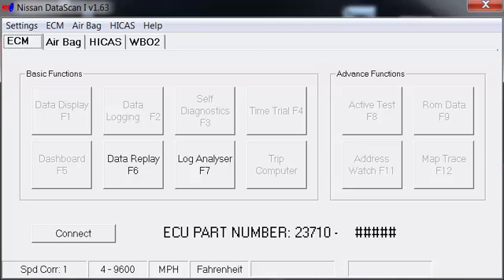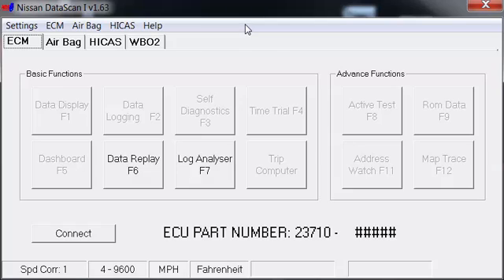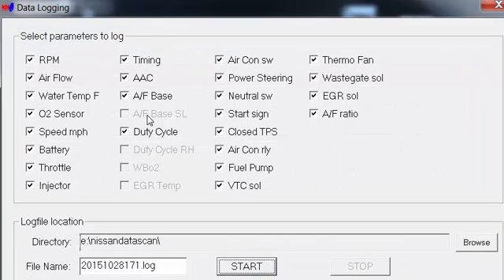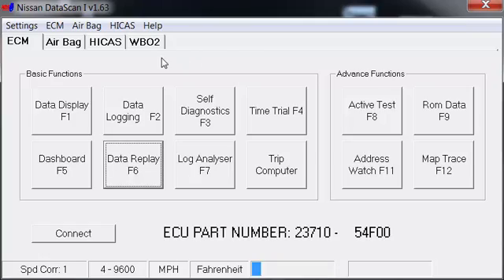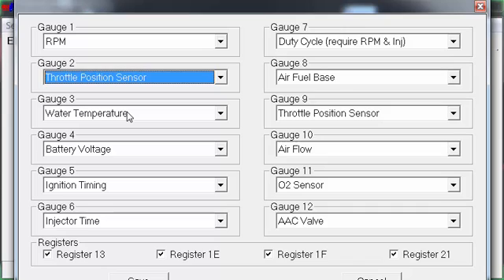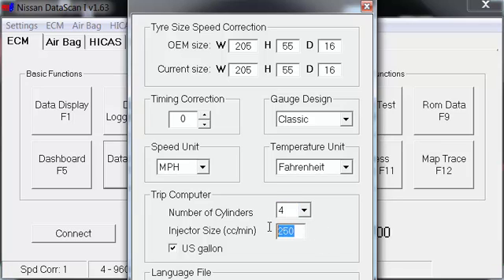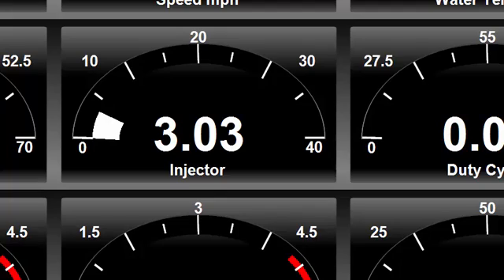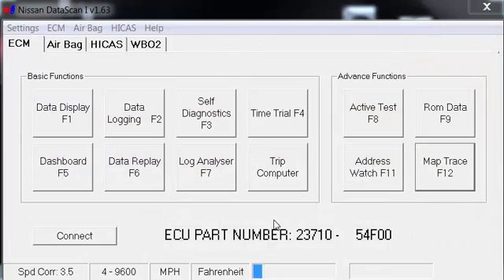Nissan Data Scan 240sx Software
Nissan Data Scan Software Download
Nissan 14pin OBD cable/plug"needed for tuning and diagnostics. "
A highly requested alternative and "easier" method of checking out how your 240sx is running. Check and Clear Codes, View Engine while running.